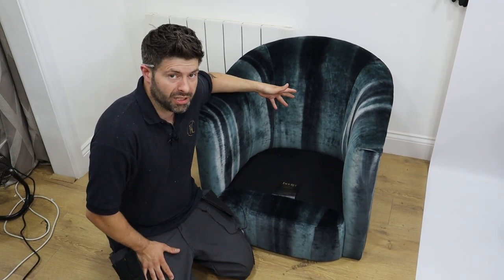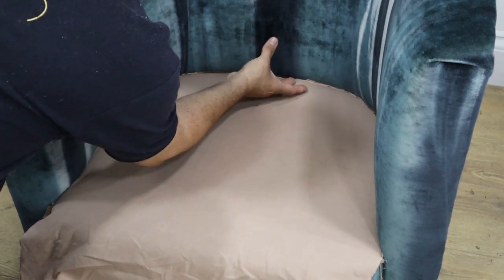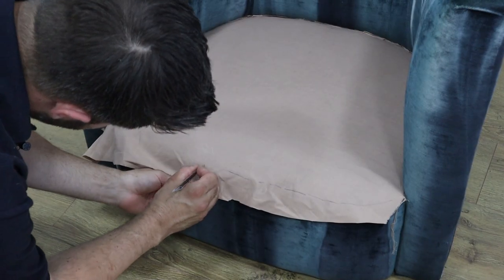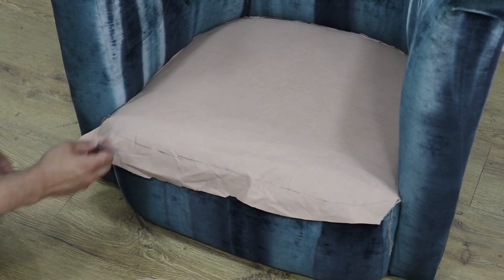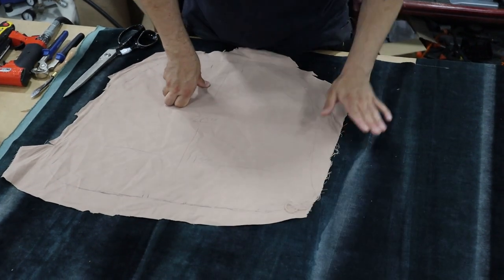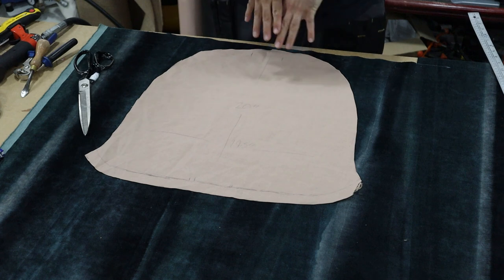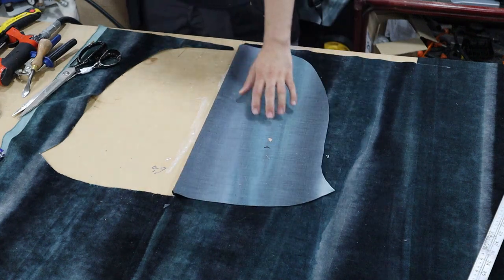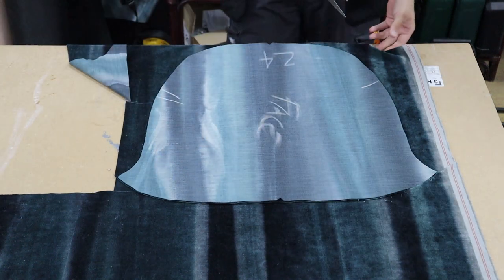HOW TO SEW A ROUNDED SEAT CUSHION | UPHOLSTERY FOR BEGINNERS | TUB CHAIR | Faceliftinteriors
In this video we show you how to template, cut and sew a rounded seat cushion with a zip. This cushion is for a tub chair but this technique can be applied to any rounded seat cushion.  This is a very detailed tutorial so even beginners can follow along!

TOOLS USED IN THIS VIDEO:

Electric fabric cutter (not the exact same make but very similar to the UK one)
Tape Measure
Tailors Chalk
Thread Snips

In this video we show you step by step how to sew a rounded seat cushion or how to make a tub chair cushion. We show each step in detail – how to make a template for a rounded cushion, how to cut fabric for a rounded cushion, how to make piping and sew piping and then how to sew a rounded cushion and how to pipe a cushion. We explain each step and break it down so even beginner upholsterers should be able to follow along!

FaceliftInteriors is a brand new family business, finding our feet in the world. We offer a wide range of bespoke upholstery, reupholstery, upholstery repairs and curtains and blinds. We will be uploading many more videos so please join us on this journey!